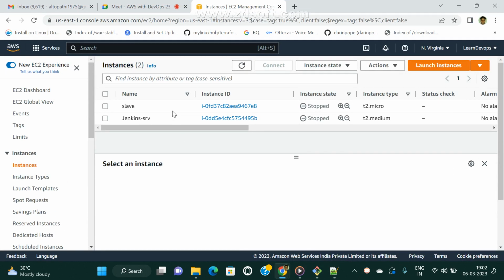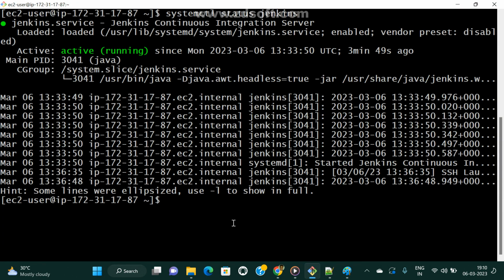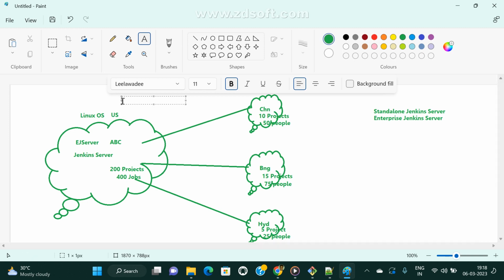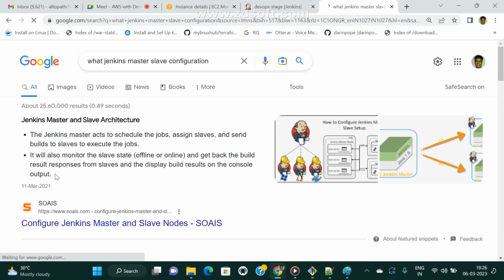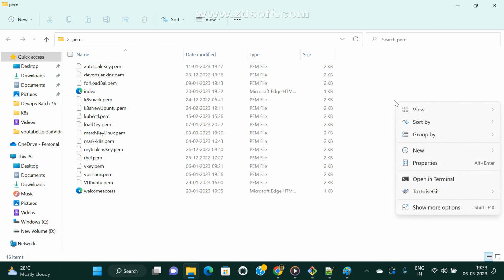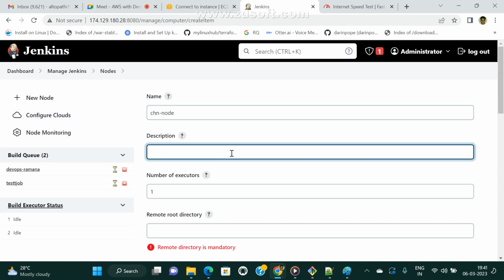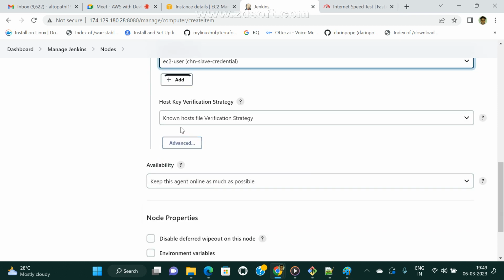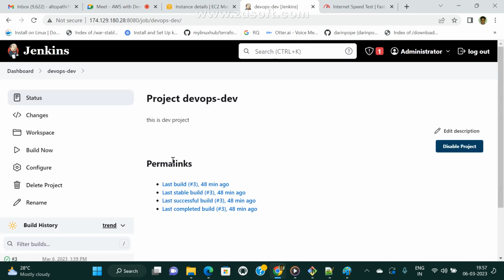Jenkins Master Slave Configuration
Jenkins Master and Slave configuration in AWS